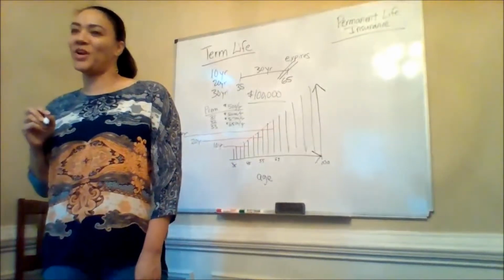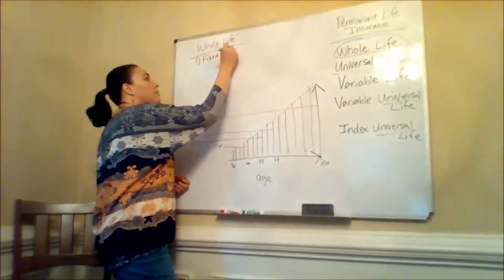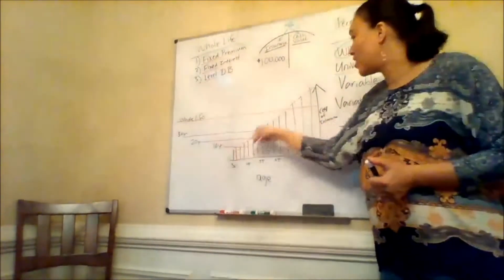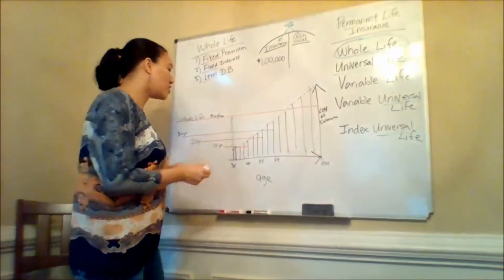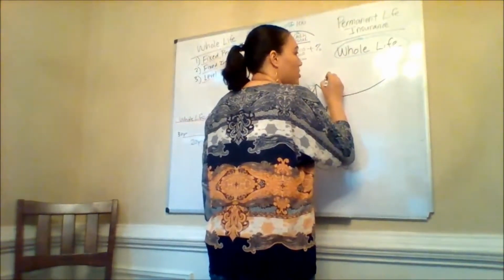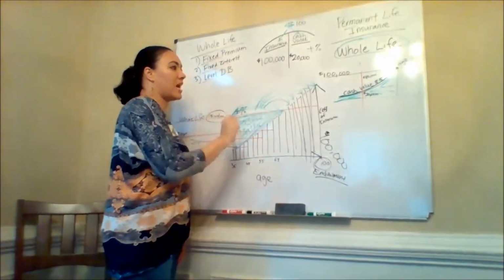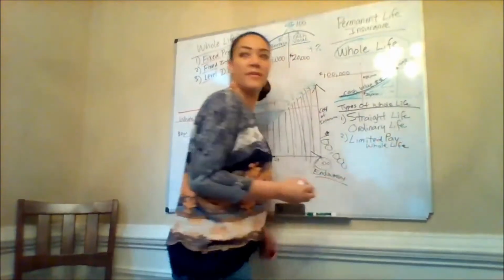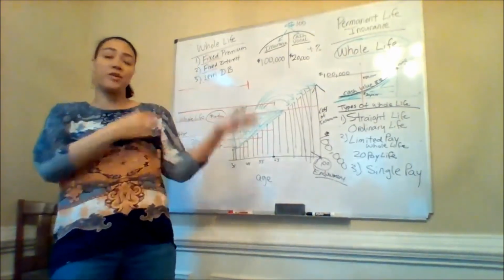Whole Life - part 1 of 3 (20170423)